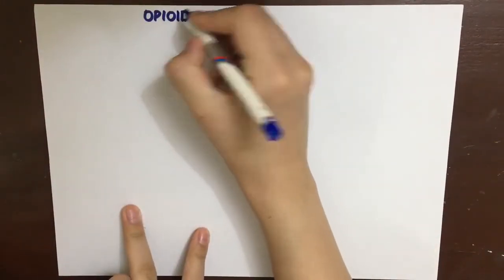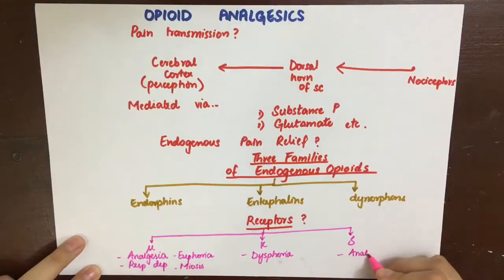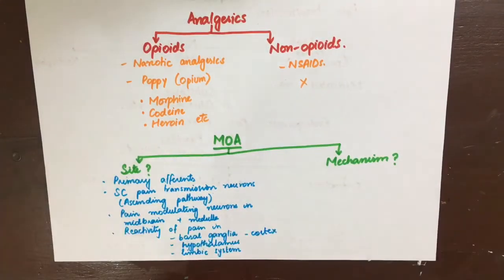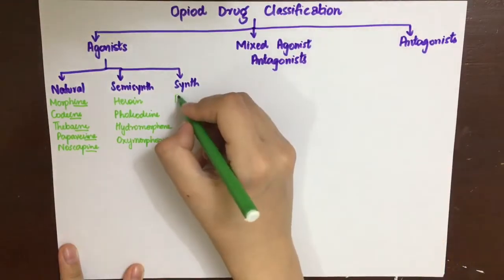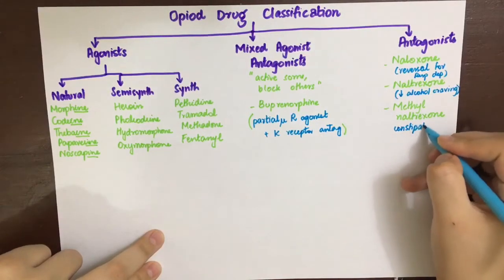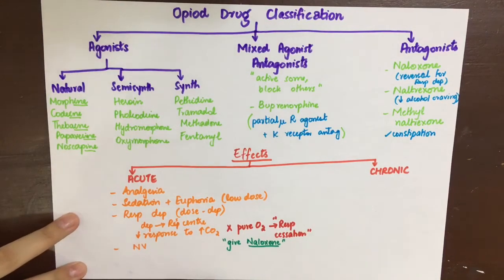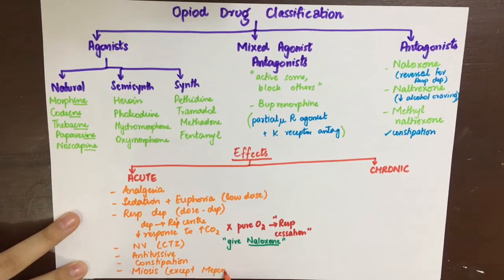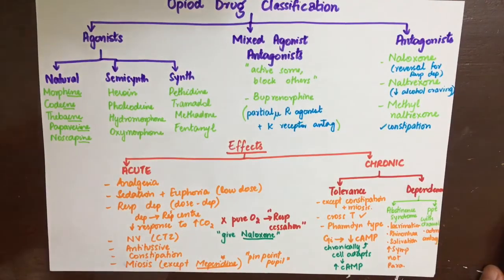Pharmacology-Opiod Analgesics and Toxicity- CNS- MADE EASY!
Opioids are a class of drugs found in the opium poppy plant and that work in the brain to produce a variety of effects, including the relief of pain with many of these drugs.
The classification.
Their mechanism of action.
Types of receptors , mu , kappa and delta.
Their actions.
Morphine and related drugs for cancer pain relief.
Side effects and therapeutic uses